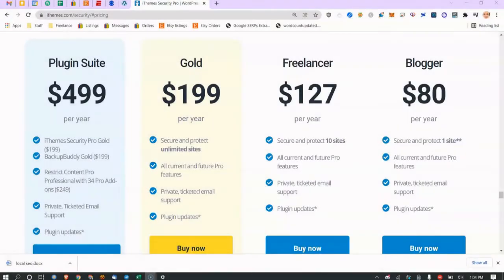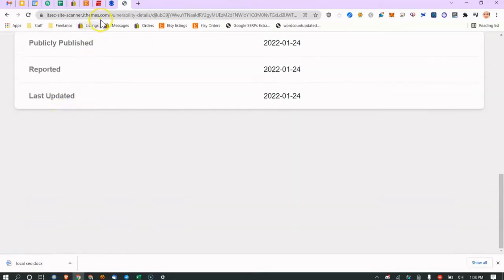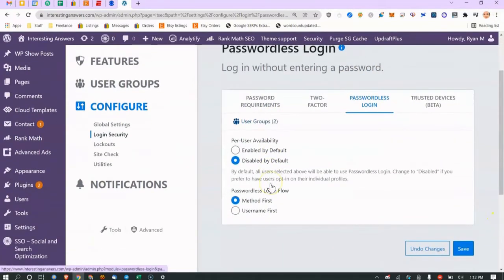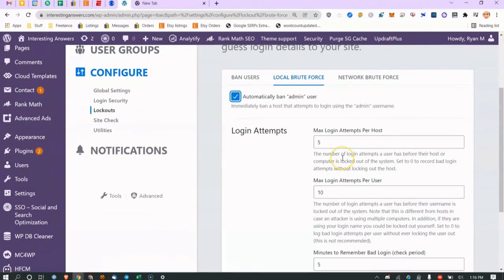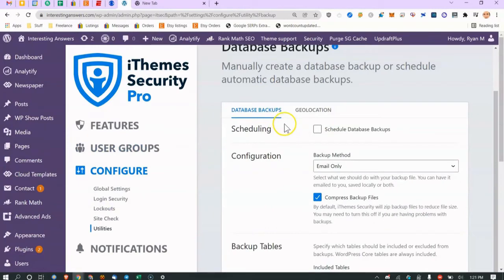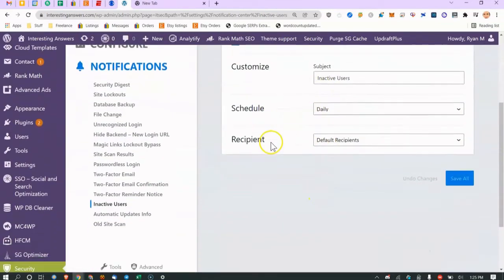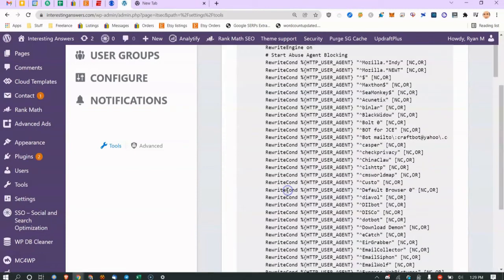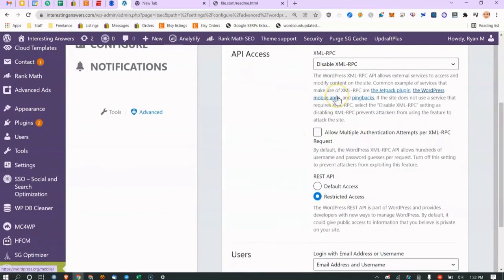iThemes Security Pro Premium WordPress Plugin Tutorial and Configuration | How-to | Paid Version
iThemes Security Pro Premium WordPress Plugin Tutorial and Configuration | How-to | Tutorial | Paid Version

Ask me for FREE access to my local SEO, WordPress performance, and WordPress security audit checklists.

Outside-the-box solutions based on facts and data that work:
-Local SEO
-WordPress performance
-WordPress security